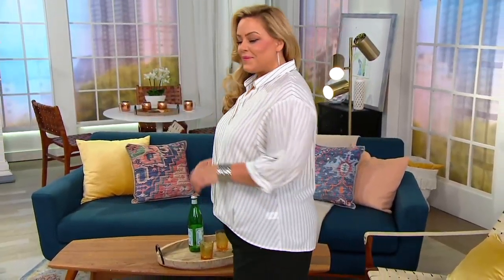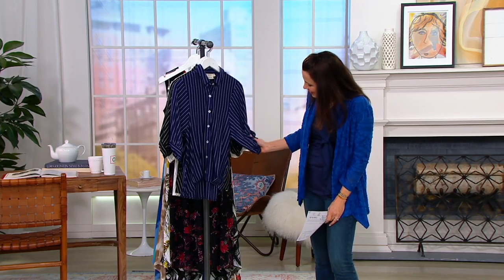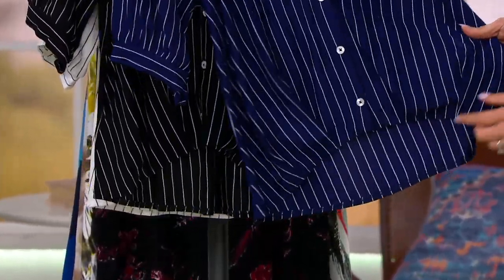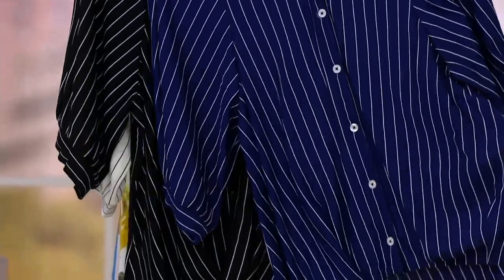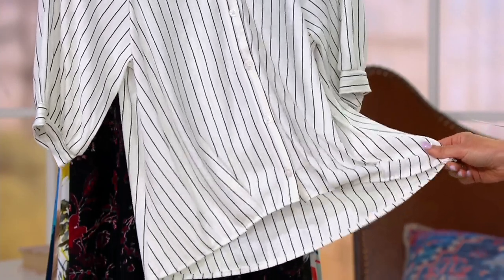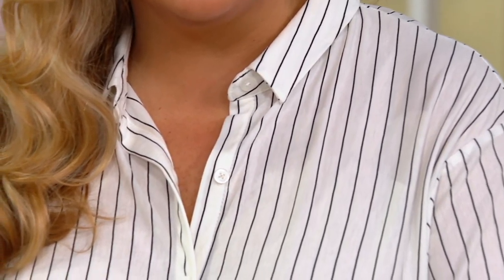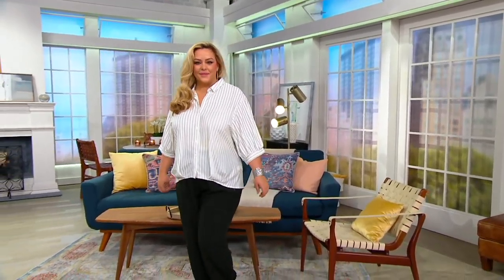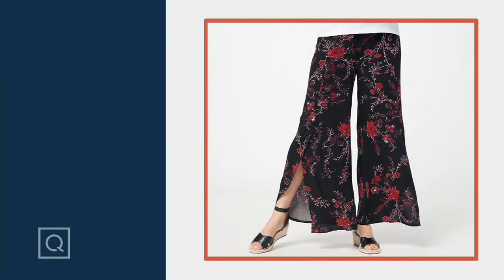Truth + Style Jacquard Yarn Dyed Button-Front Stripe Shirt on QVC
Truth + Style Jacquard Yarn Dyed Button-Front Stripe Shirt

Elongate your shape with the vertical stripes on this button-down blouse. Puff sleeves and bottom pleats round out the look. From Truth + Style.